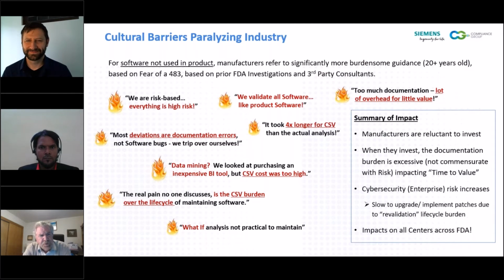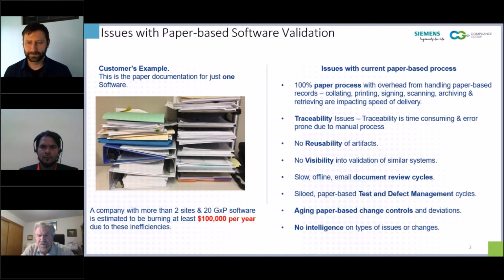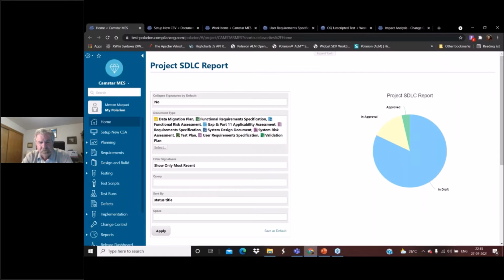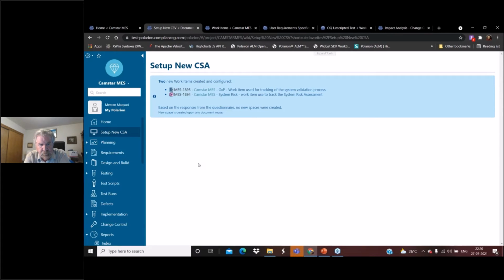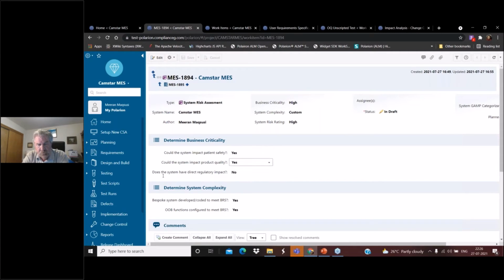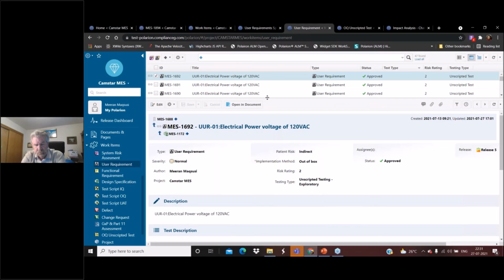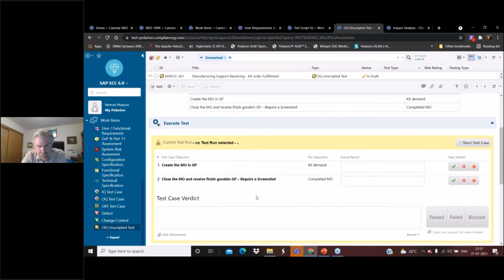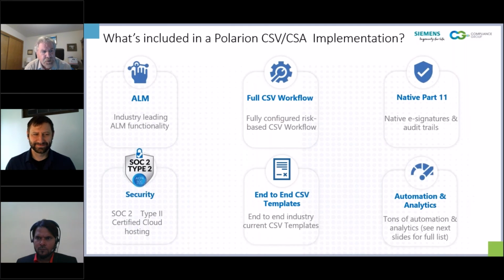Transform CSV Using Polarion CSA_July 27 2021 | Polarion ALM | Compliance Group Inc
for more details on the Transform CSV using Polarion's automated risk-based CSA approach.
1. Remove paper-based barriers w/ robust automated CSV/CSA principles.
2. Hear directly from a medical device client on their CSA successes.
3. Apply the CSA concept directly inside the Polarion ALM solution.
4. Watch live: Connect the dots with traceability between requirements, test cases, defects, and test automation.

0:00 Introduction - Guest Speakers
1:16 Cultural Barriers Paralyzing Industry
3:21 FDA - Industry CSA (FICSA) Team
4:04 Computer Software Assurance - Five Things You Need To Know
5:41 Companies Implemented CSA 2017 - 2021
6:05 Issues with Paper-based Software Validation
7:25 Polarion CSV Case Study from MED Client
9:01 Polarion ALM -Level Set
9:57 Polarion Overview
10:42 CSV/CSA Pain Points Resolved by Polarion CSV/CSA - Demo Intro
12:10 Project SDLC Report
14:13 Setup New CSA
29:33 Risk-Based Test Strategy Report
35:10 Requirements Traceability Matrix
36:21 Requirements Traceability Matrix with Test Coverage
37:20 Defect Traceability Matrix
37:46 Impact Analysis - Change Control
38:33 Polarion ALM: Scalability to other parts of your medical business
39:45 What's included in a polarion CSV/CSA Implementation
40:16 To Schedule a Tailored Demo for your firm!!